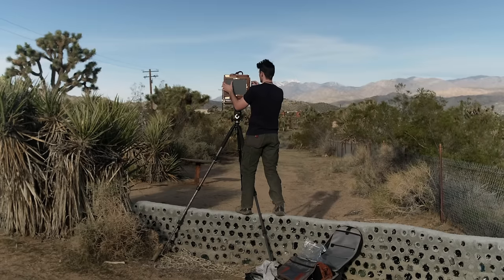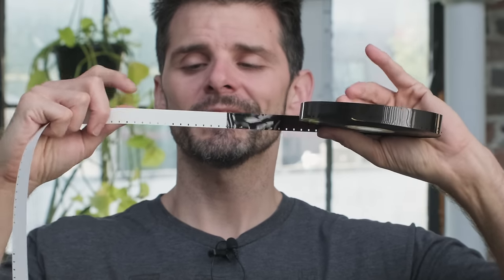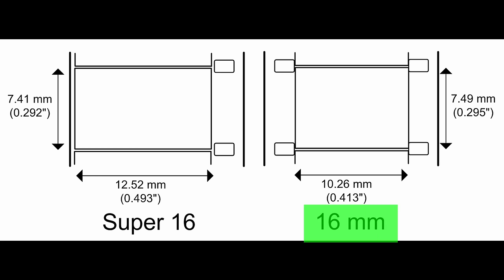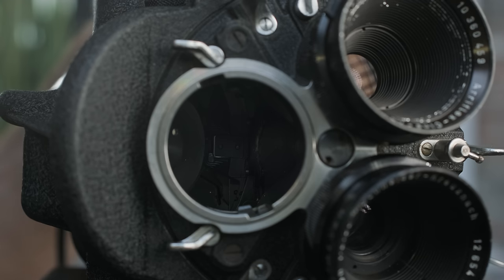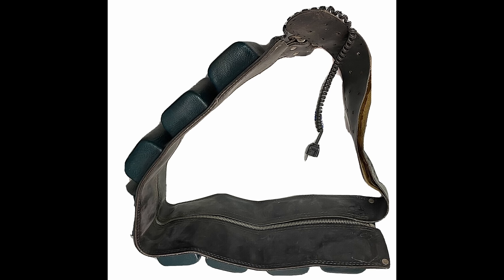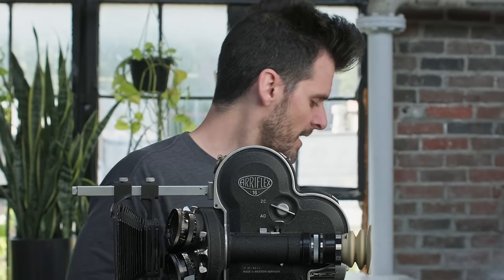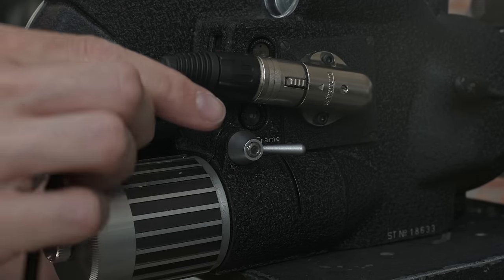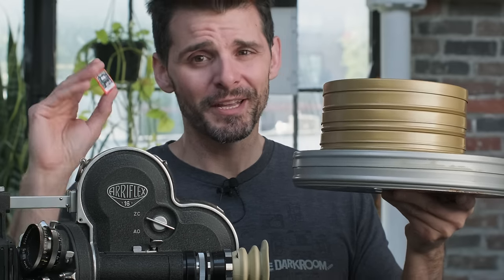Exploring 16mm Film with the Arriflex 16S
I've been working with a new format behind-the-scenes for the past year, and it's time to share it with the world. Come along as I take the jump into the world of sub-miniature film AND motion with 16mm film!

Double 8mm & 16mm Footage from '22 FPP recordings courtesy of Michael Raso and the rest of the FPP gang! @FilmPhotographyProject

All motion picture footage shown in this episode was processed and scanned with The Film Photography Project

FPP also has a lot of great 8mm & 16mm stocks available

Good resources you should check out for 16mm filmmaking:

Michael Raso - @FilmPhotographyProject
Brae Hunziker - @BraeHunziker
Lewis Potts - @lewispotts
Noah Henderson - @AnalogResurgence
Logan Baker - @loganguybaker

Thumbnail photograph taken by @NoctiGirl on her Hasselblad 500C/M with Kodak Portra 800.

TalentCell 12V Battery compatible with Arriflex 16S
DC Barrel Adapter plugs for DIY cabling

Higher bitrate version of my first 100' of B&W 16mm film

00:00 Intro
01:17 Descent into 16mm
06:15 About Movie Film
09:30 The Arriflex 16S
13:50 Powering the Arri
16:41 My 1st 100' Reel
18:34 Why I'm Hooked
21:20 16mm Home Movies
23:21 More to Come!